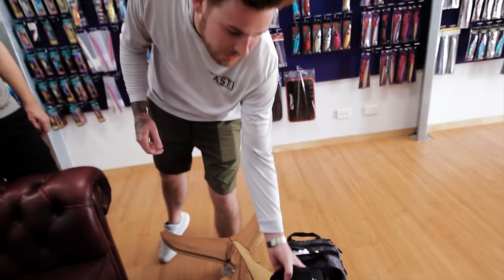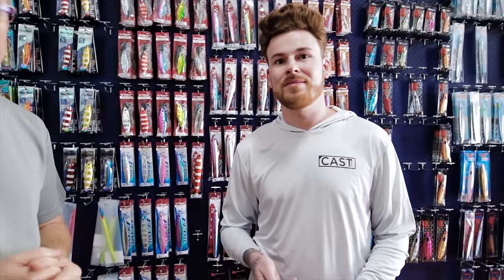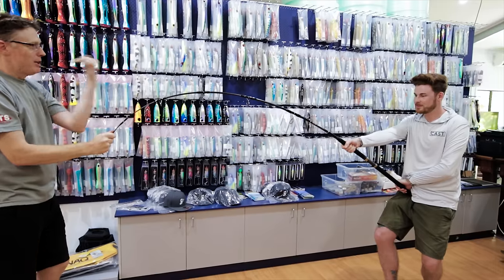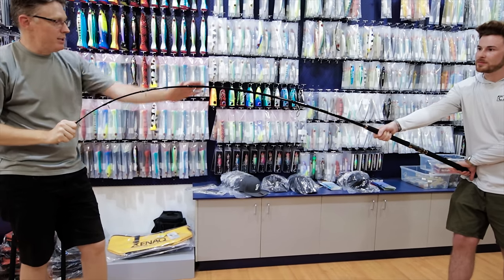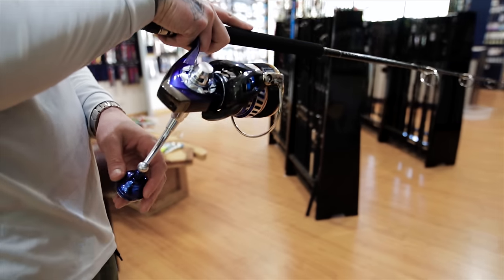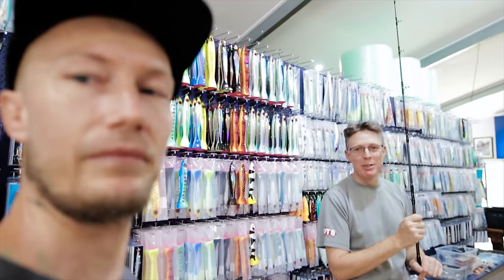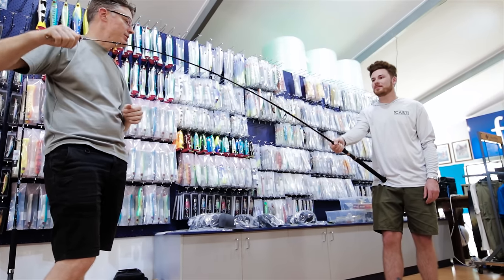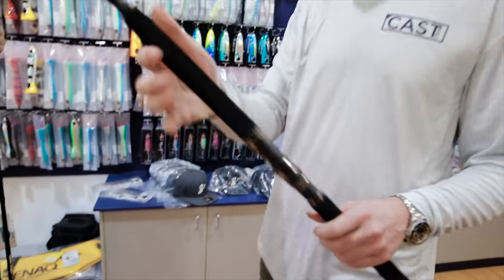Finding the perfect fishing rod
Knowing how to choose the right fishing rod can be very difficult, I hope this film helps you all out!
Briggsy Instagram - @briggsyfishing

Camera Gear
Canon 80D